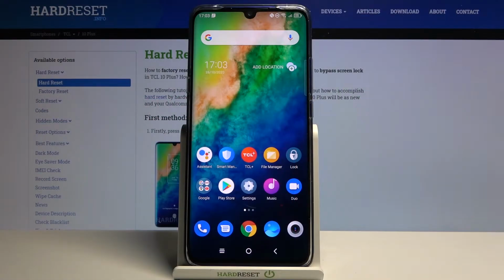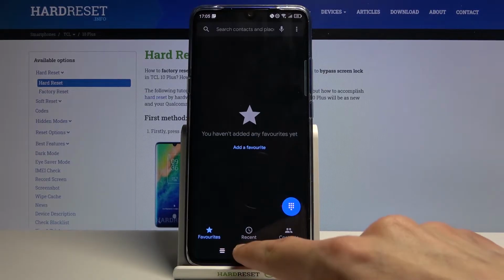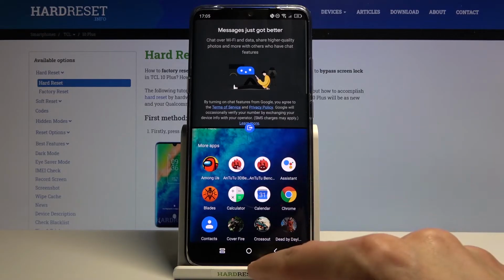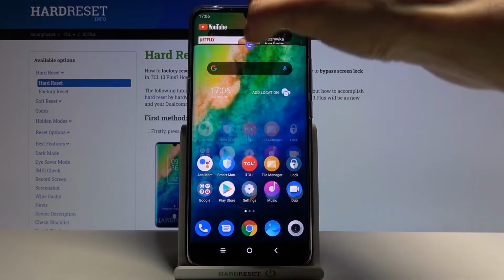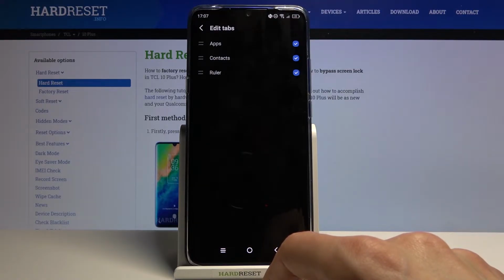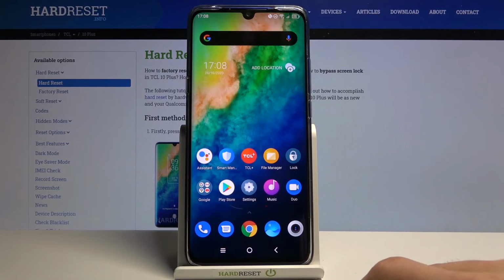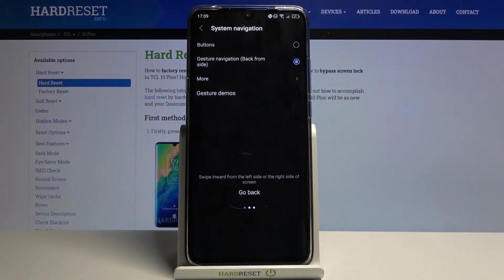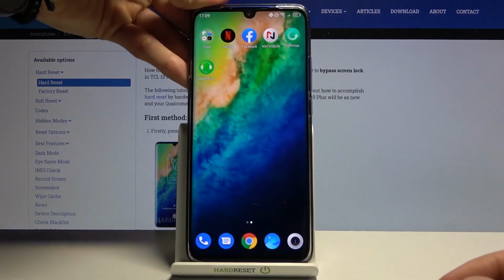Top Tricks on TCL 10 Plus – Learn Best Features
Learn more info about TCL 10 Plus:
Would you like to know useful features applied in our TCL 10 Plus? In this video we are coming to show you top tricks, which are available on this TCL device! Let’s find out how many useful features you can use and make the usage of your device much easier and funnier. Follow all shown instructions and successfully learn all useful tricks!

How to use secret codes for TCL 10 Plus? How to open secret mode in TCL 10 Plus? How to enter hidden mode in TCL 10 Plus? Which secret codes works for TCL 10 Plus?